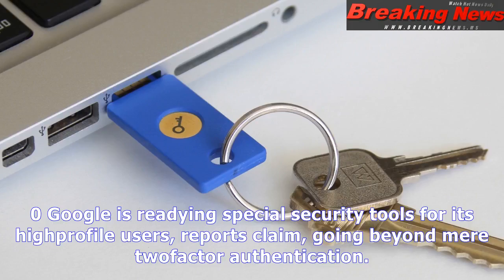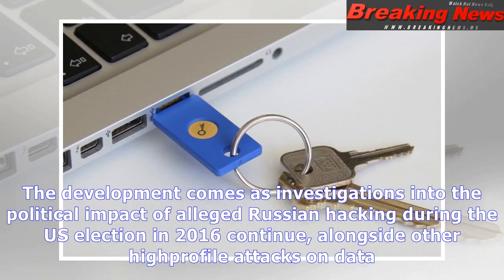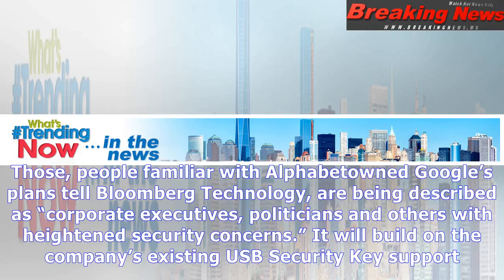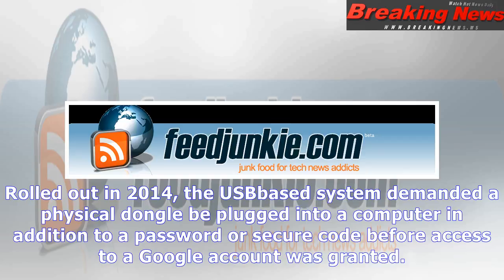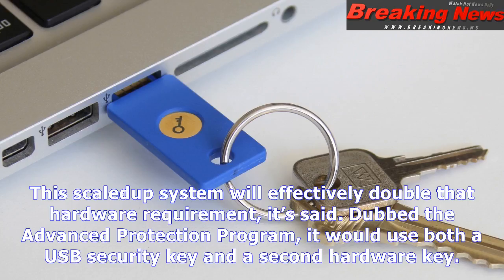Google’s upcoming security upgrade is only for its high-risk users